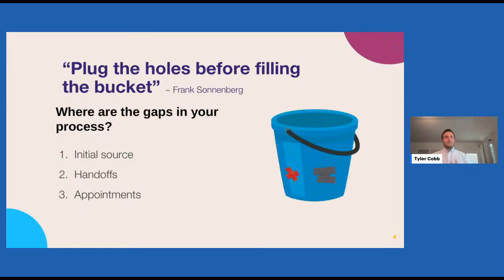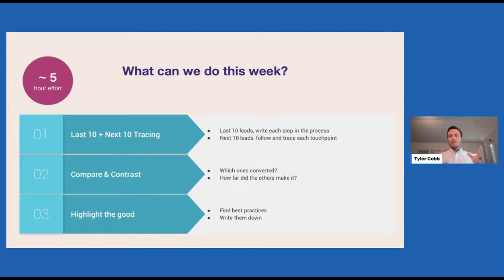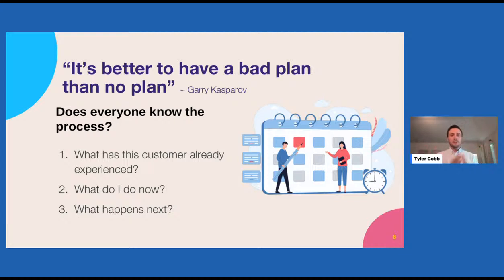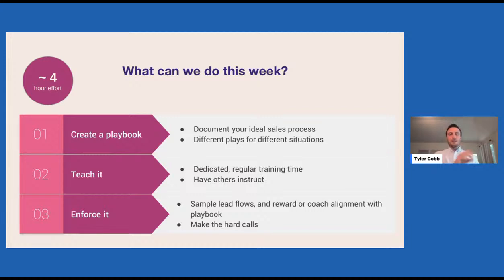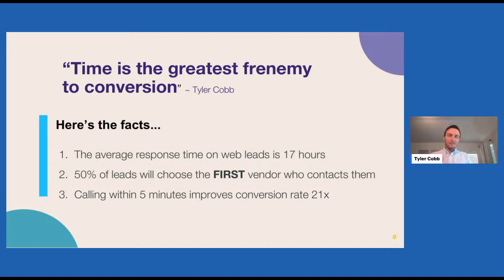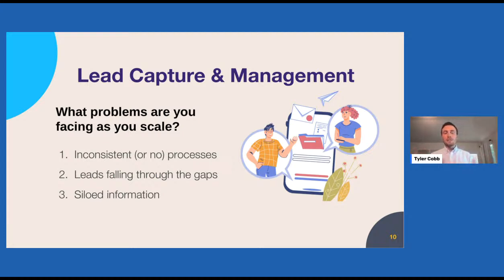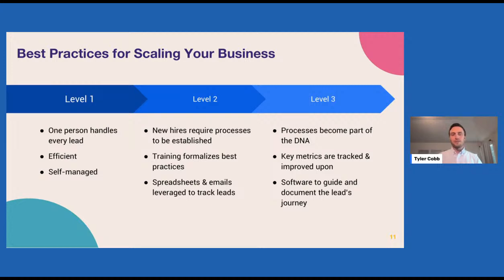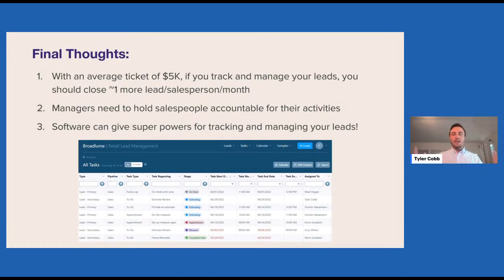The Leaky Lead Bucket: What It Is and How to Prevent It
The moment a lead comes into your business, the clock starts ticking. And the longer you hold that lead without converting a sale, the more likely they'll spill out and be gone forever.

In this webinar, Broadlume's Senior Product Manager Tyler Cobb will show you 3 reasons so many businesses are leaking leads, and how you can prevent it by streamlining your lead management process.